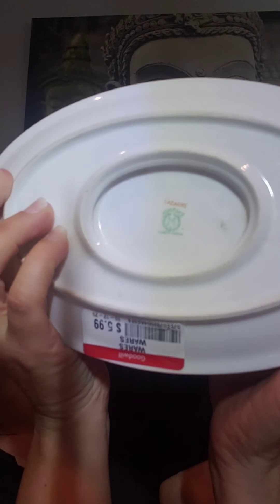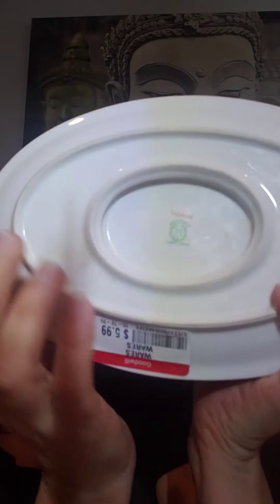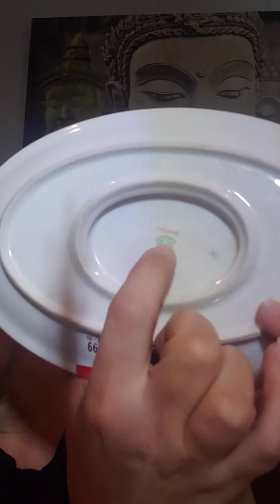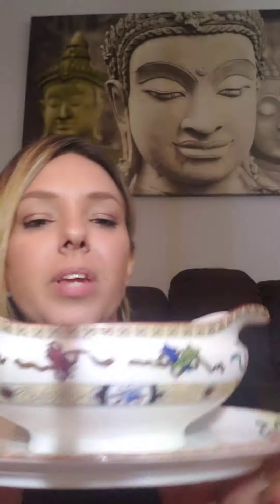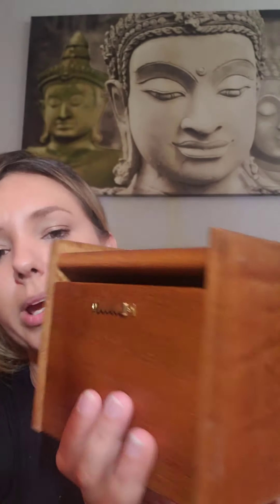Vintage Goodwill Haul to resell on Etsy! Look at what I found!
Soon to be listed in my Etsy Vintage shop! 💕